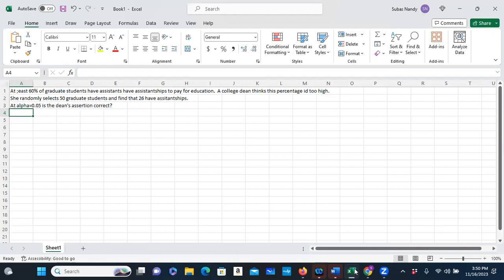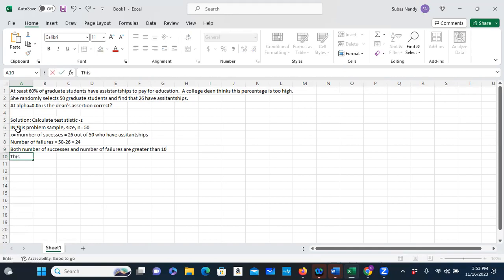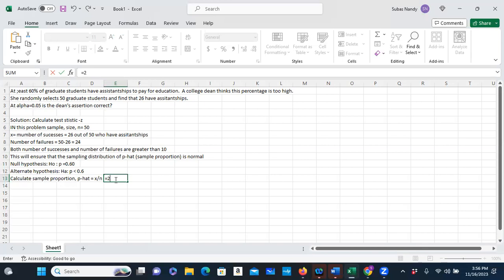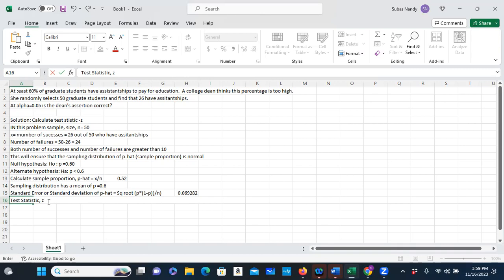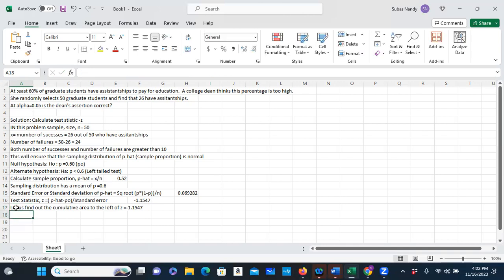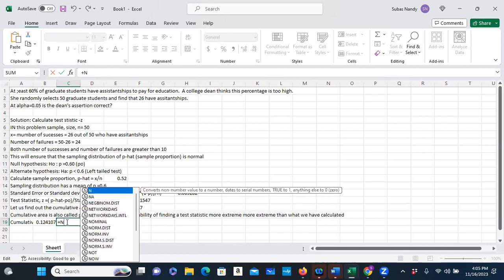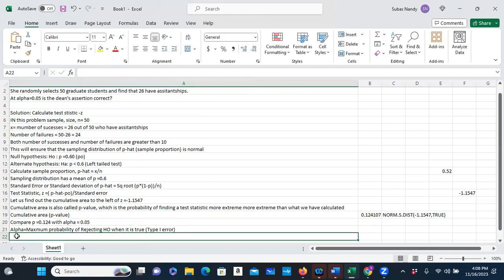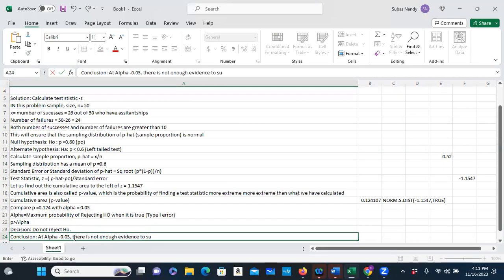Online Excel Hypothesis Test for Population Proportion